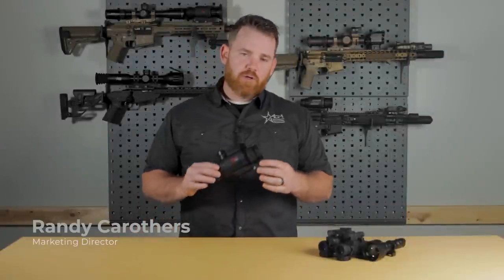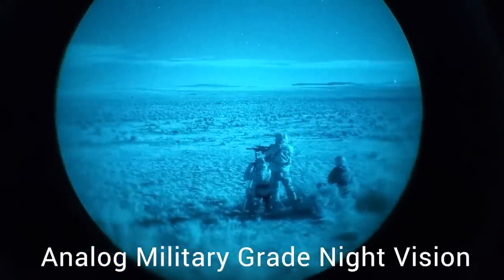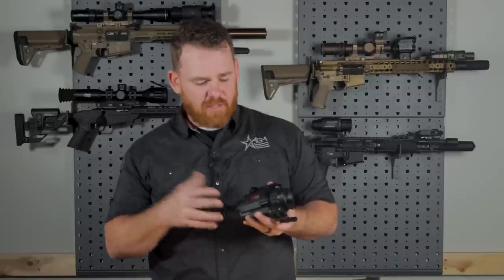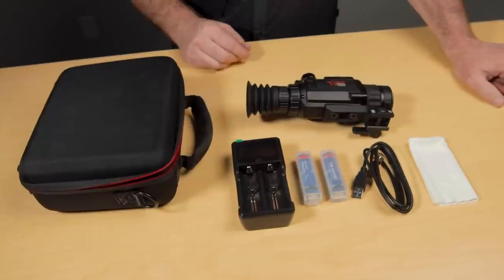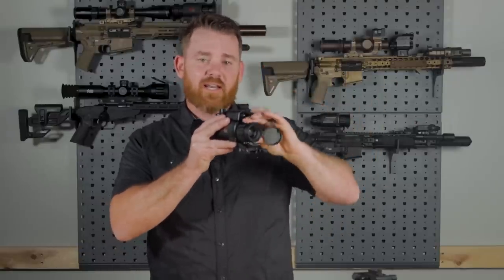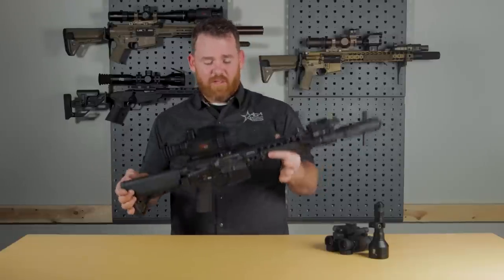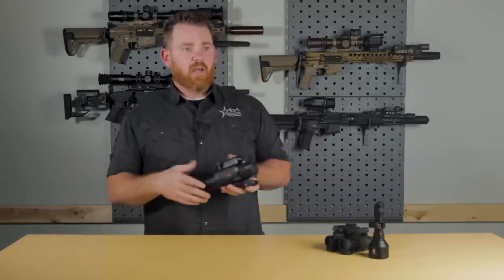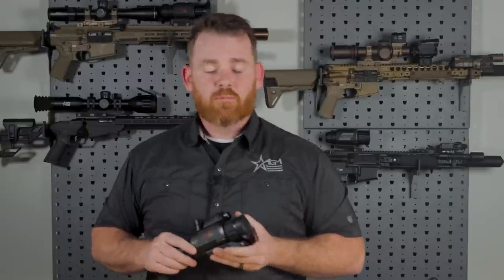AGM Neith Digital Night Vision Overview